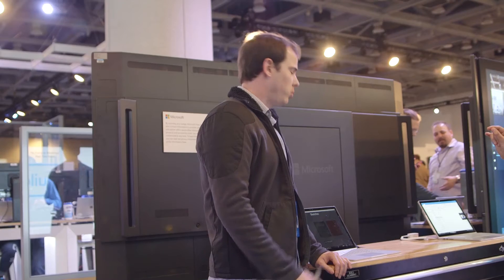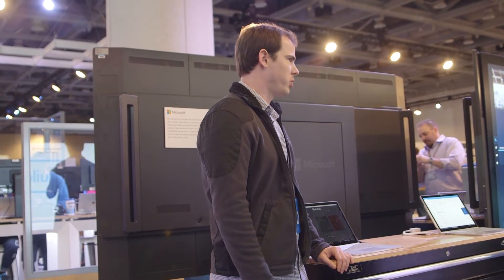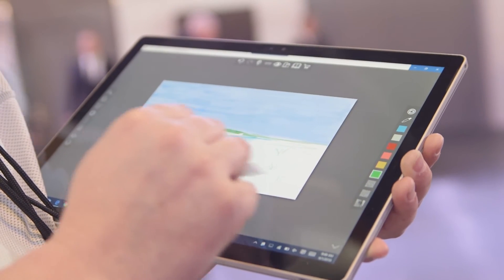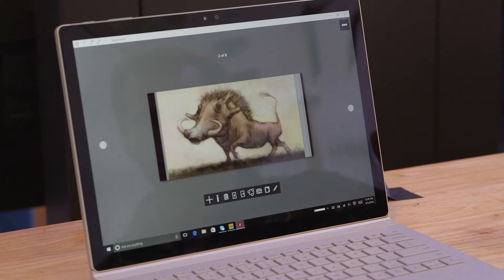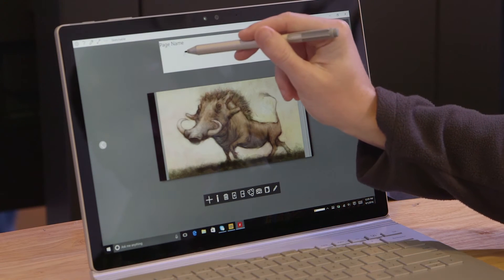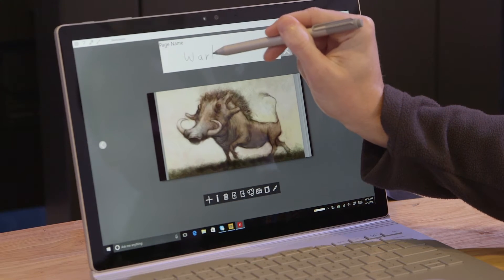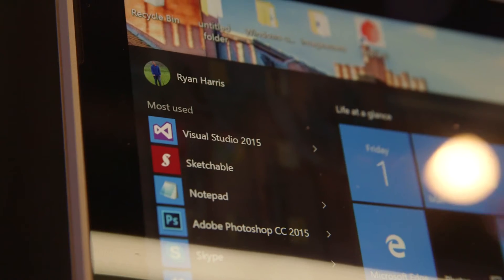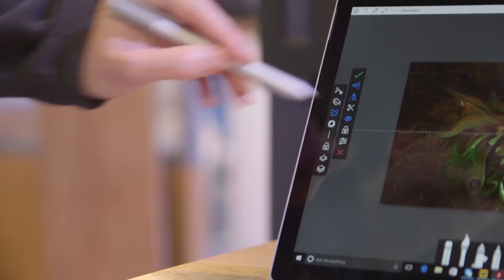Build 2016: Inking in UWP Apps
Sketchable is a great example of how apps can utilize the Inking capabilities of the Universal Windows Platform. Get started developing UWP apps like Sketchable by learning how to integrate Windows inking